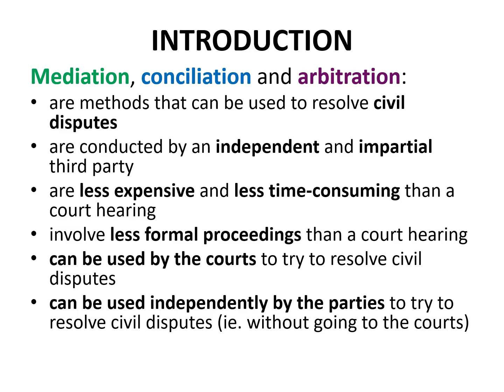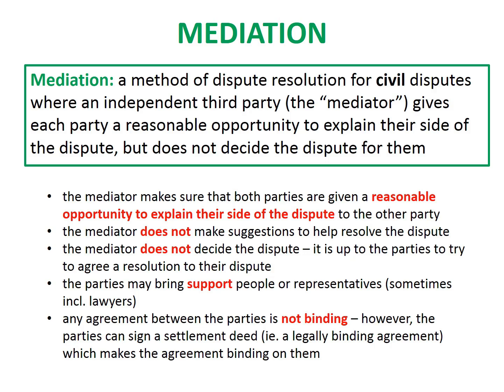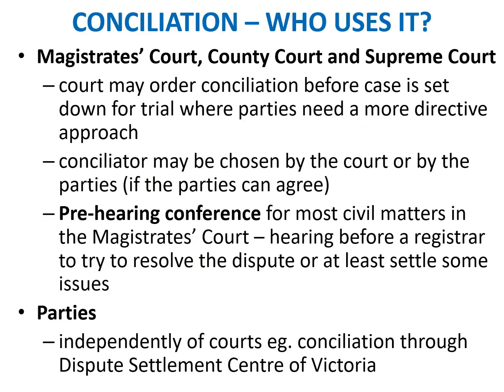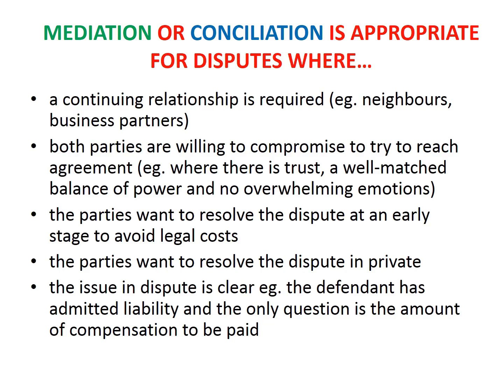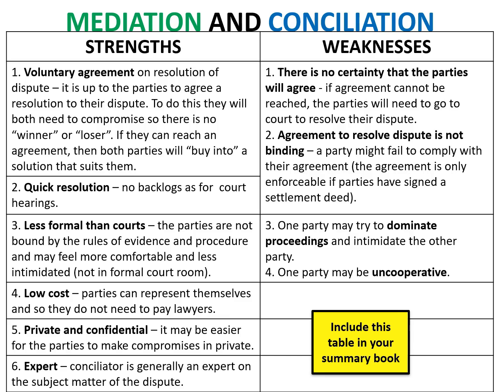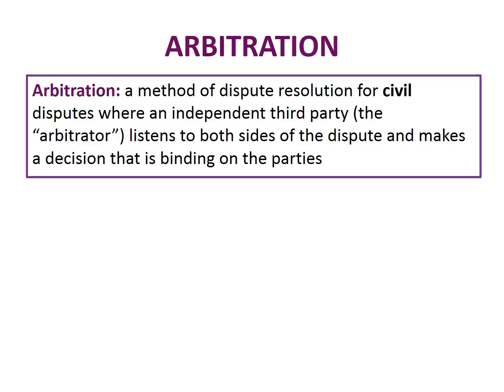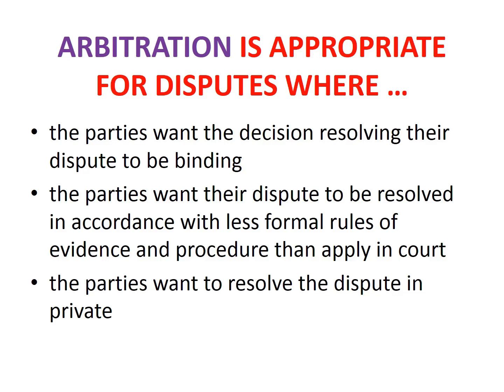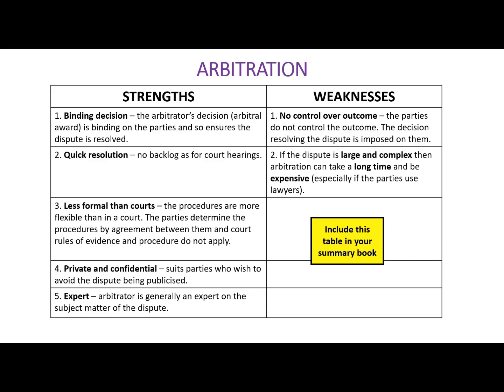Methods used to resolve civil disputes